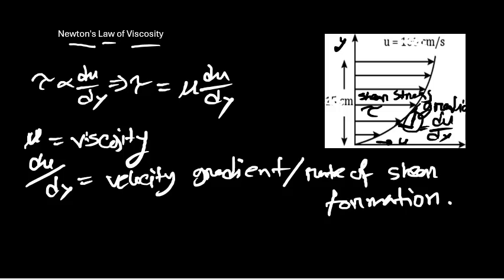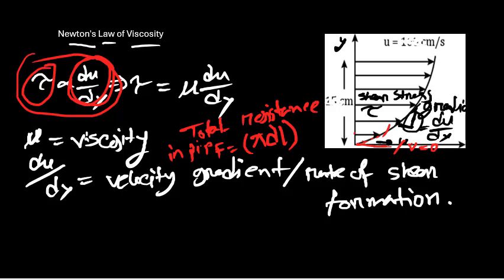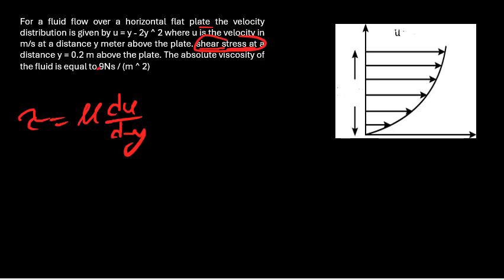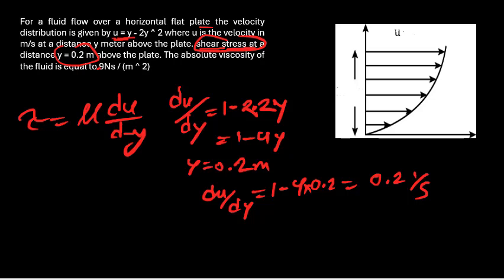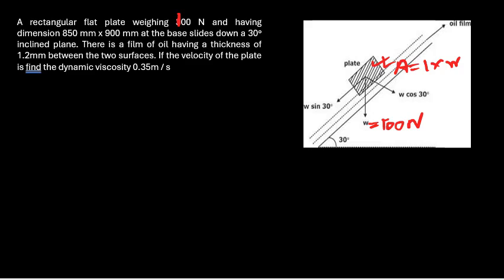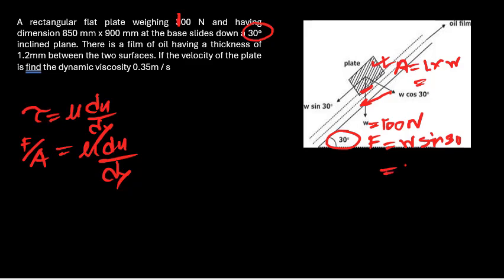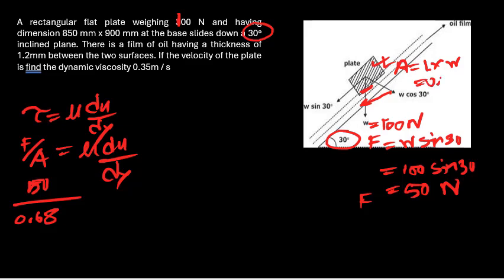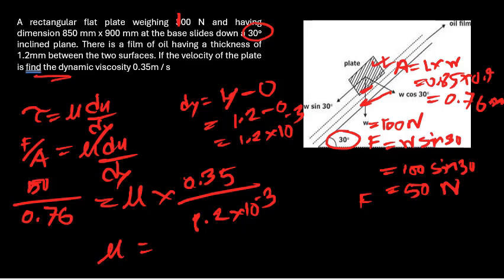Newtons Law of Viscosity and problems solutions also practice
For a fluid flow over a horizontal flat plate the velocity distribution is given by u = y - 2y ^ 2 where u is the velocity in m/s at a distance y meter above the plate. shear stress at a distance y = 0.2 m above the plate. The absolute viscosity of the fluid is equal to 9Ns / (m ^ 2)
A rectangular flat plate weighing 300 N and having dimension 850 mm x 900 mm at the base slides down a 30° inclined plane. There is a film of oil having a thickness of 1.2mm between the two surfaces. If the velocity of the plate is find the dynamic viscosity 0.35m / s